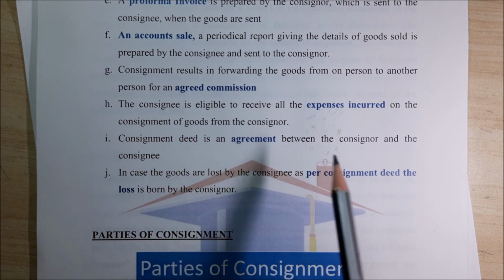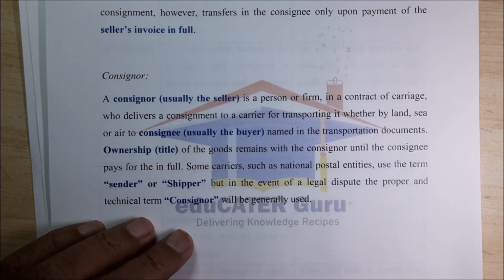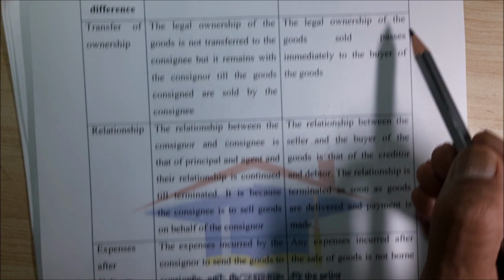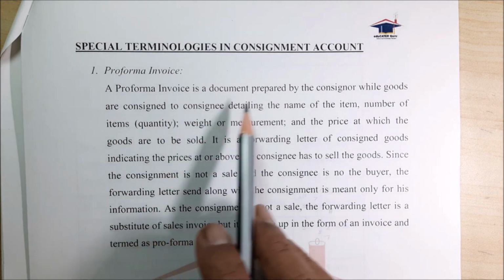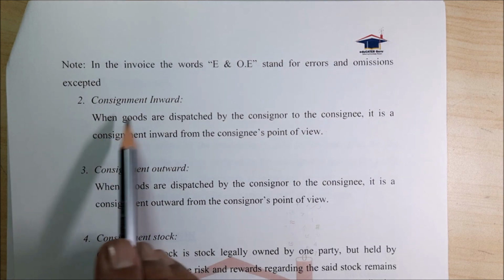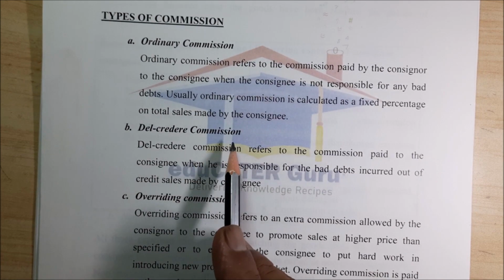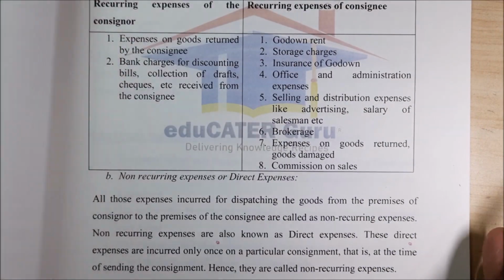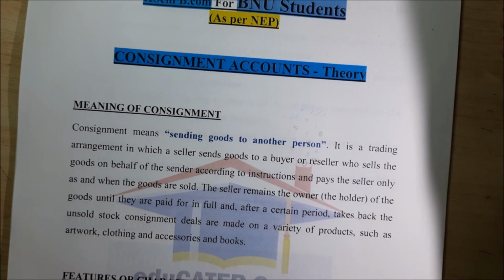Consignment Accounts - Class 1 | AFA | 2nd Sem B.com | BNU Students | As per NEP